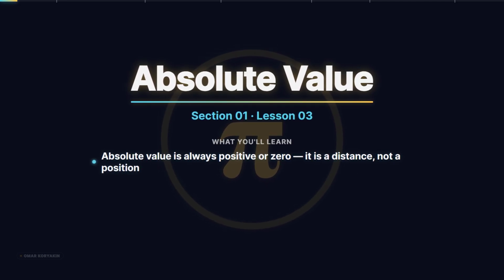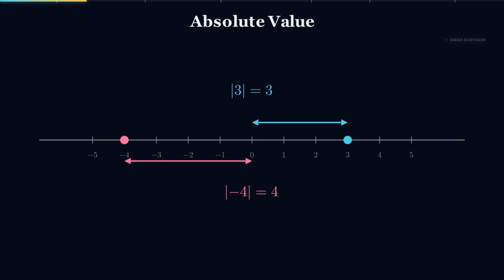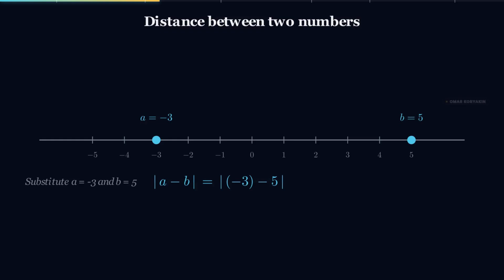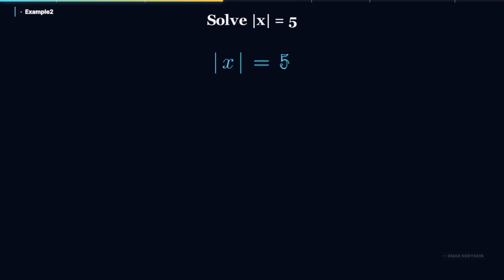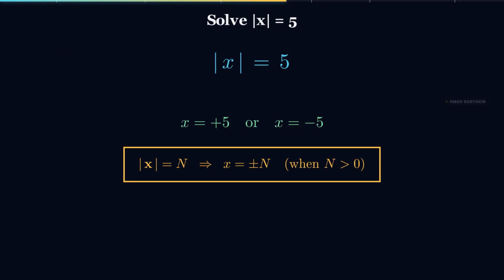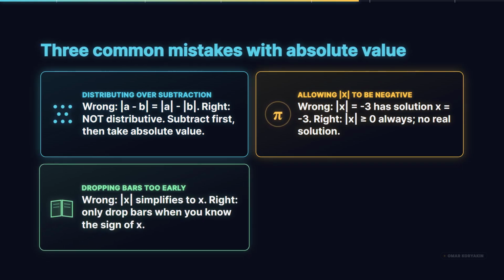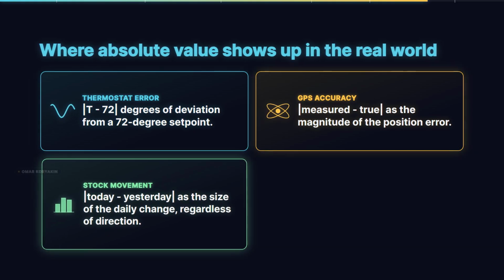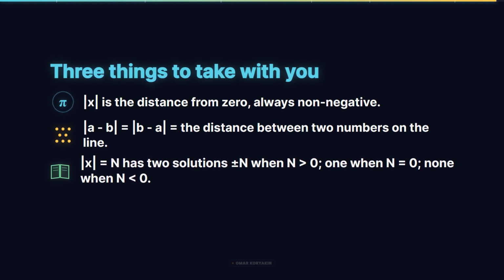The Foundation of Algebra: Lesson 3 - Absolute Value (The Geometry of Distance)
Why does math wrap numbers in vertical bars? In Lesson 3 of The Math Course Academy, we explore Absolute Value. While most students think it just means "make the number positive," it is actually the foundation of how we measure distance in every coordinate system.

Whether you are a student or an engineer, understanding absolute value is the key to mastering error tolerances, GPS accuracy, and physics formulas. We move past the symbols to look at the underlying geometry of the number line.

What you will learn in this lesson:
* Why Distance is Always Positive: Why absolute value can never result in a negative number.
* The "Two-Solution" Surprise: Why an equation like |x| = 5 has two correct answers.
* Measuring Between Points: Using the |a - b| formula to find distance regardless of direction.
* Engineering & Real-World Math: How thermostats, GPS receivers, and manufacturing tolerances use absolute value to handle deviations.

📌 Video Timestamps:
0:00 Intro: The Universal Symbol for Distance
0:32 The First Rule: Why Absolute Value is Always Positive
0:55 Measuring Distance Between Two Points |a - b|
1:24 Why |x| = 5 has Two Answers
2:13 Visualizing Absolute Value on the Number Line
4:40 The Formal Definition (and the "Sign-Flip" Logic)
5:37 Worked Example 1: Computing Distance
8:07 Worked Example 2: Solving Absolute Value Equations
9:06 The General Rule for |x| = n
10:04 3 Common Mistakes that Catch Students
11:55 Real World Math: Thermostats, GPS, and Stock Markets
14:05 Absolute Value in Engineering and Tolerances
15:30 Summary: The 3 Foundation Rules